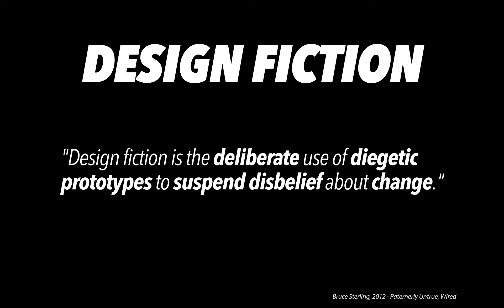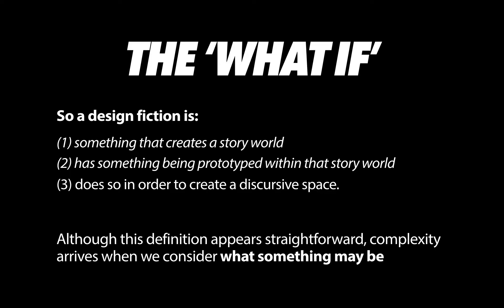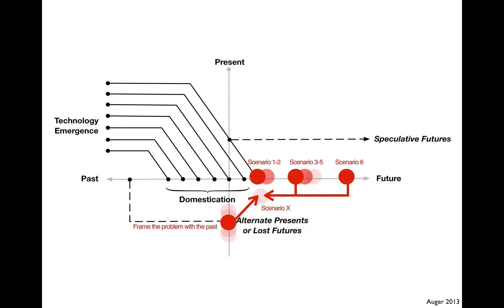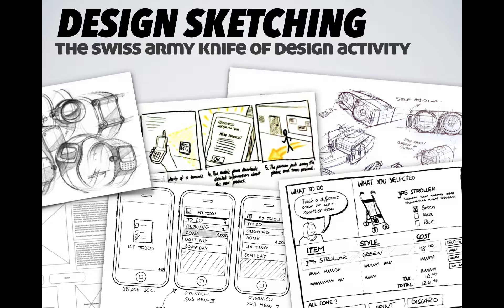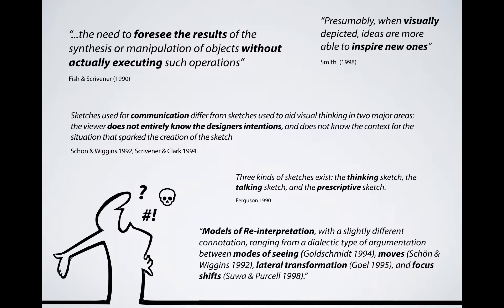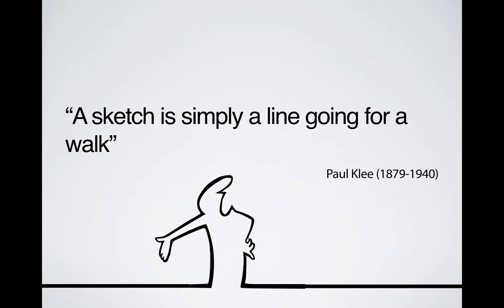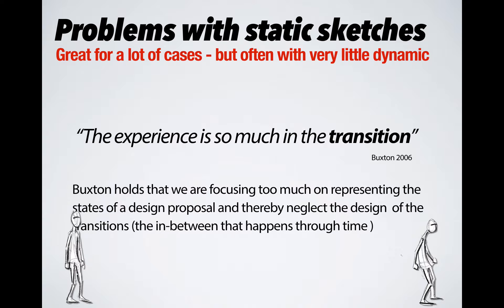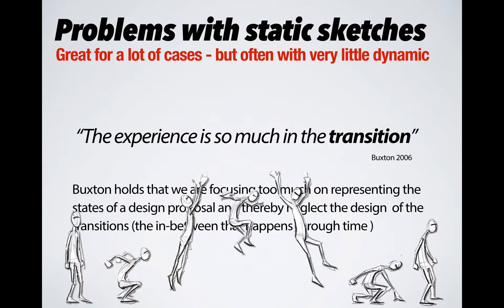(Video Lecture 5) - Sketching with Animation Part I: Why is video a good representation medium?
This video presents the method of animation-based video sketching as an as our sketching tool in  workshop 1 in Service Representation and Prototyping on the 'Service Systems Design' masters at Aalborg University.

The slides for this lecture are available on the moodle room.